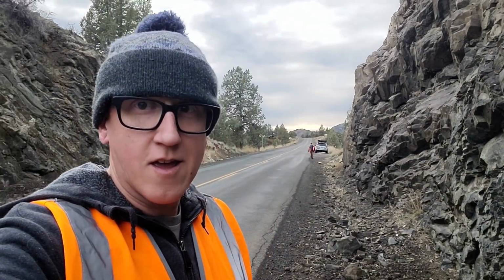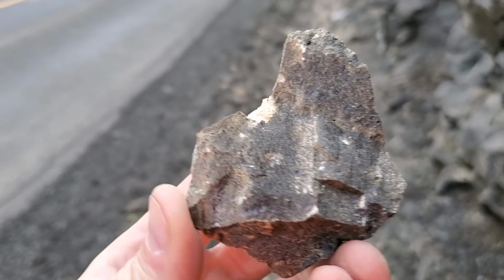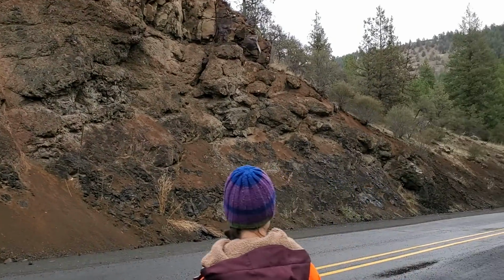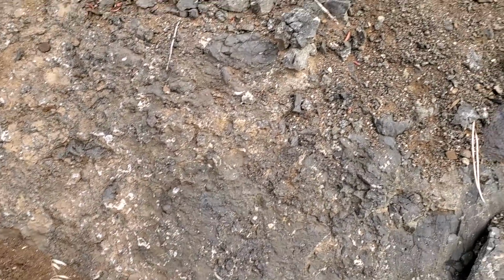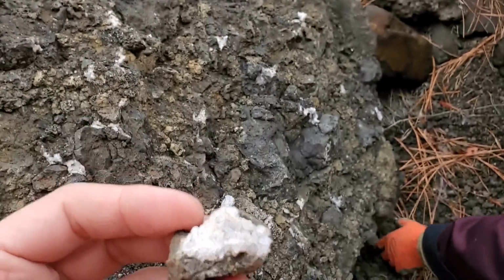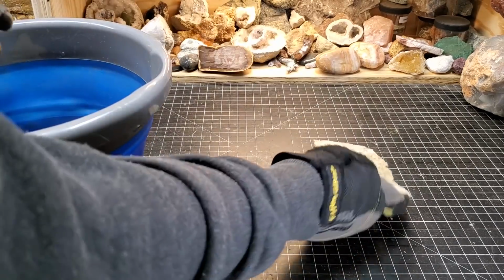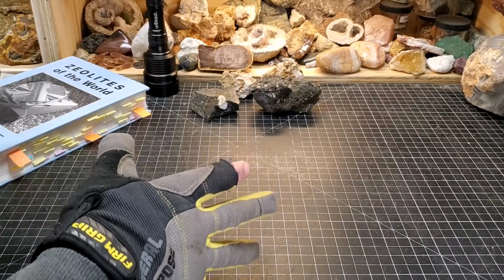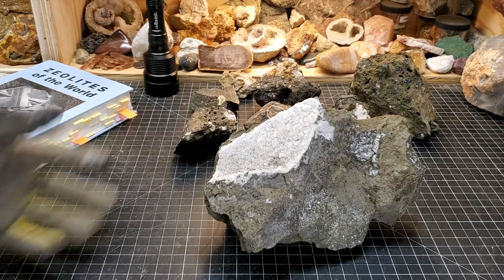Monument & Burnt Cabin Creek Zeolites // Central Oregon Rockhounding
I think these were really neat locations to visit and we will be revisiting them in the future.

I do think that the John Day River and the Burnt Cabin Creek Locations were the highlight of the trip and if the Monument roadcut is out of your way perhaps don't bother with it.

uvBeast 365nm UV Flashlight

I earn from qualifying purchases made after clicking one of my ^ links, even if you ultimately choose another product. Thank you for your support!